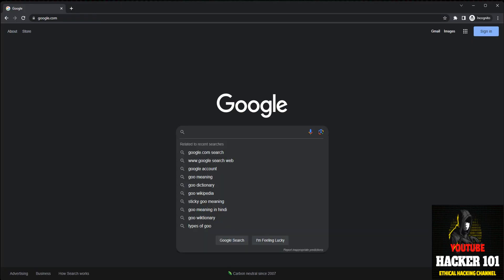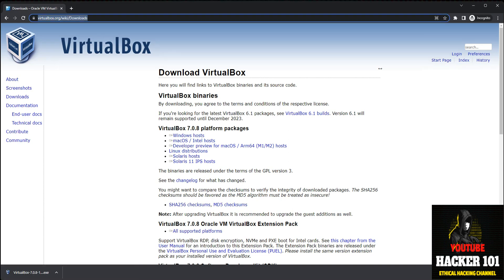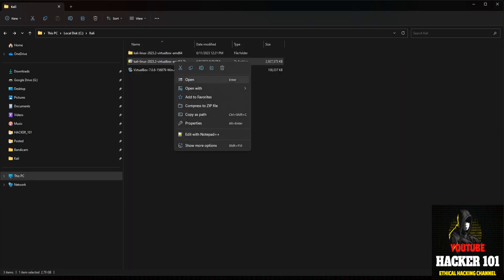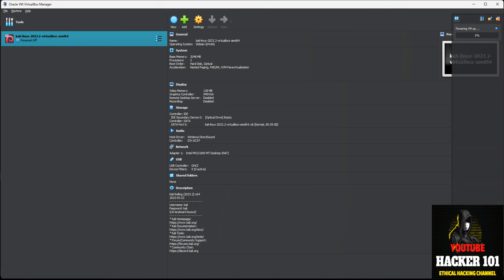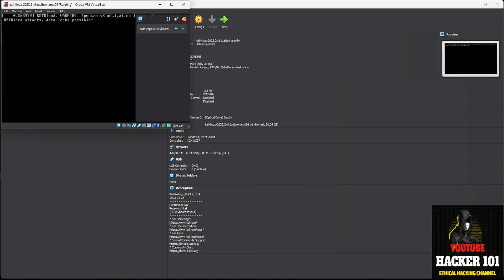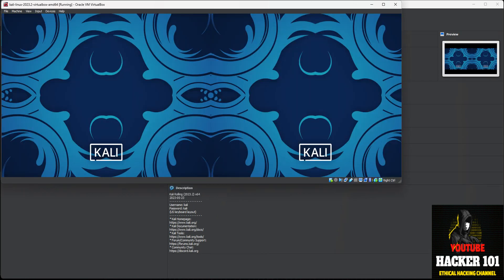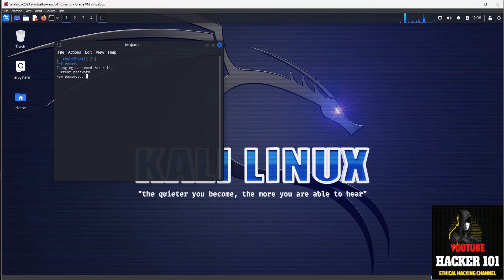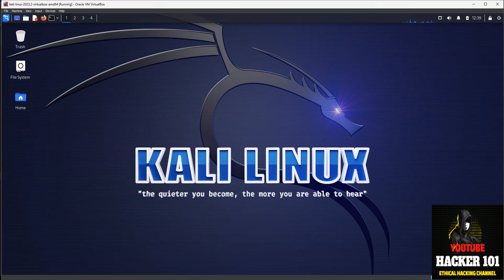How to Install Kali Linux in VirtualBox 2023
Welcome to this step-by-step guide on installing Kali Linux in VirtualBox the easy way! Kali Linux is a powerful operating system used for penetration testing, ethical hacking, and network security assessments. By running it in VirtualBox, you can explore its features in a secure and isolated virtual environment. Let's get started!

Step 1: Downloading Kali Linux VM File
Navigate to the "Downloads" section and select the appropriate Kali Linux VirtualBox image based on your system architecture. Download the VM file to your computer.

Step 2: Setting Up VirtualBox
If you haven't installed VirtualBox, go to the VirtualBox and download the version suitable for your operating system. Follow the installation instructions to set up VirtualBox on your computer.

Step 3: Importing the Kali Linux VM
Open VirtualBox and go to the "File" menu. Select "Import Appliance" and locate the downloaded Kali Linux VM file. Click "Next" and review the VM settings. Finally, click "Import" to import the Kali Linux VM into VirtualBox.

Step 4: Configuring VM Settings (Optional)
If needed, you can modify the Kali Linux VM settings. Right-click on the imported VM in the VirtualBox Manager and select "Settings." Adjust CPU, memory, network, and storage configurations as per your requirements.

Step 5: Starting Kali Linux VM
Select the Kali Linux VM in the VirtualBox Manager and click the "Start" button. Watch as the Kali Linux operating system boots up within the VirtualBox window. Congratulations! You now have Kali Linux running in VirtualBox.

Conclusion:
That's it! You've successfully installed Kali Linux in VirtualBox. Now you can explore the powerful tools and features that Kali Linux offers for security testing and ethical hacking purposes. Remember to use Kali Linux responsibly and within legal boundaries. Have fun and happy hacking!